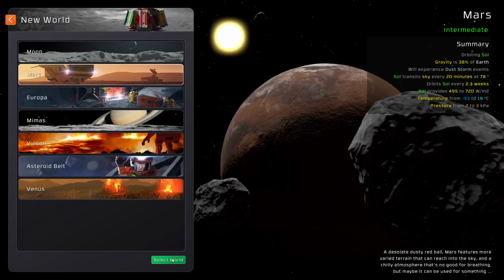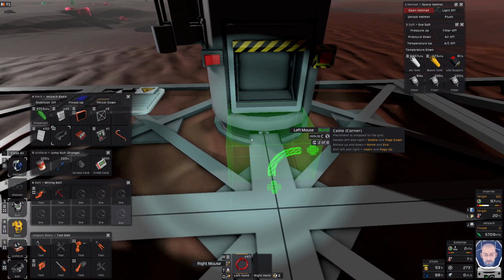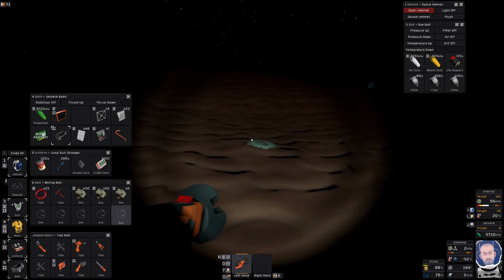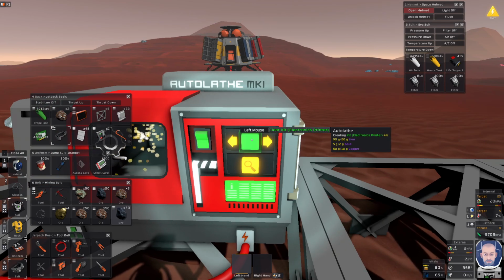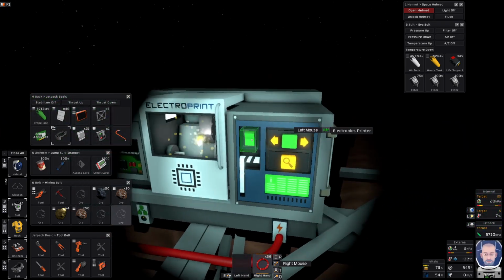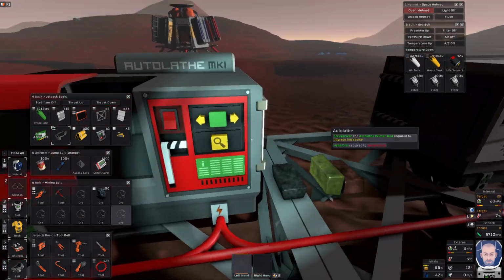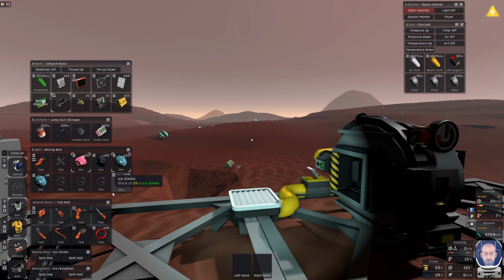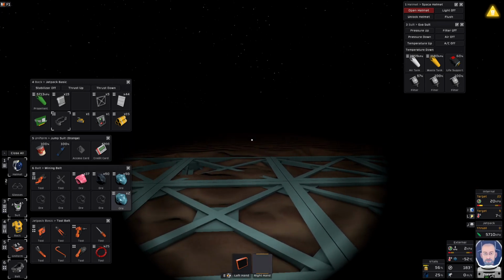Stationeers Lets play mars Ep1. In the beginning... How to get started and ready to expand.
In this episode I show how to get started on one of the easiest and more fun planets, Mars. We set up our smelting and basic manufacturing areas and discuss power, mining, starter base layout and other things to consider at the beginning of the game. If you have been following my Mimas videos I am still working the math on the telescope :-)